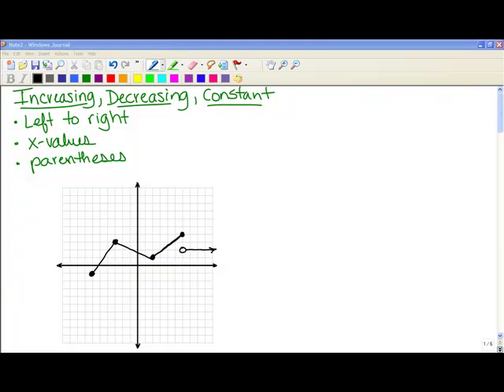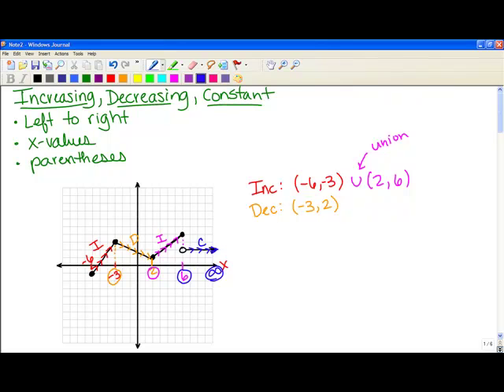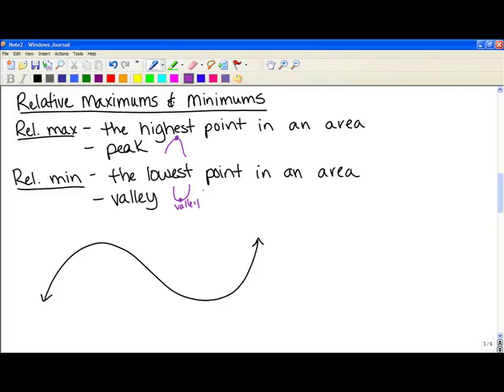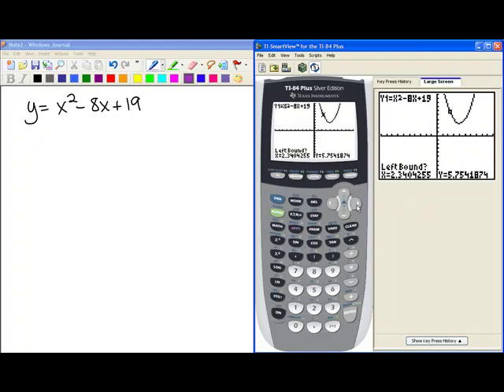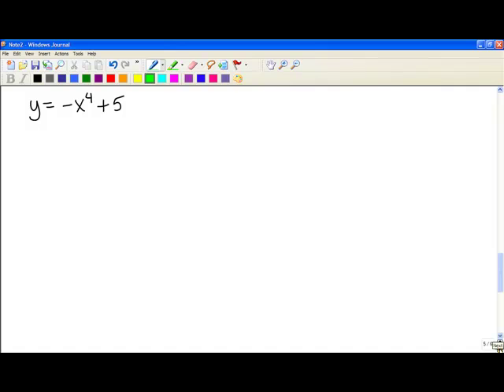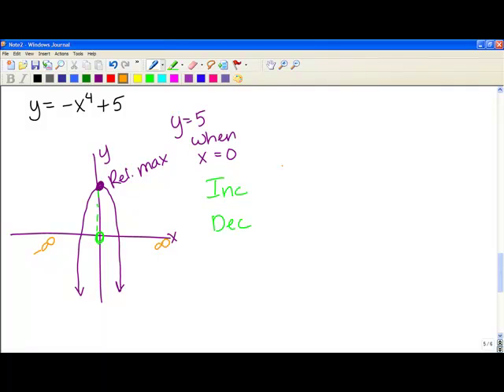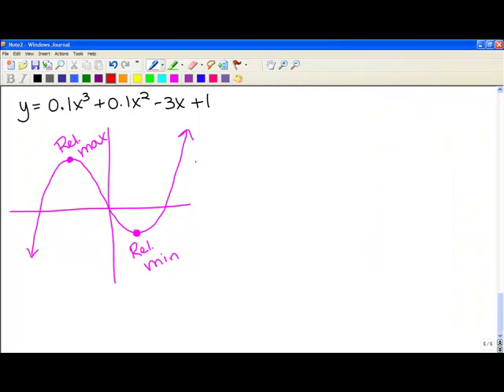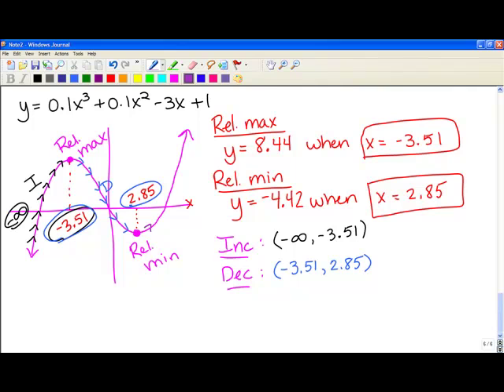Increasing and Decreasing Functions